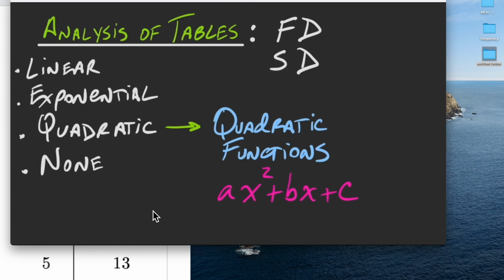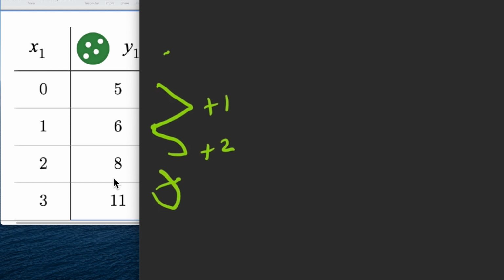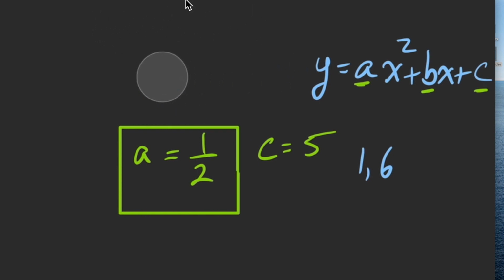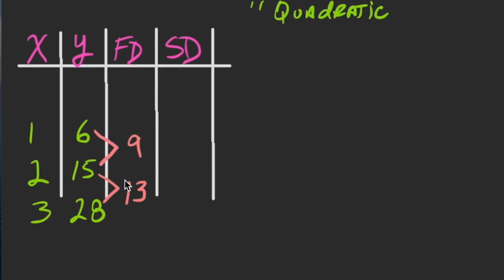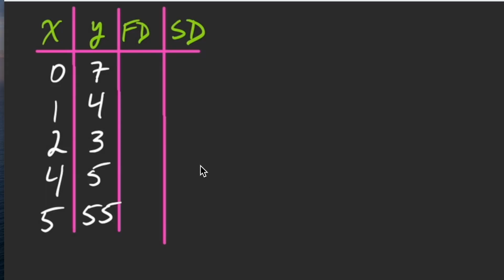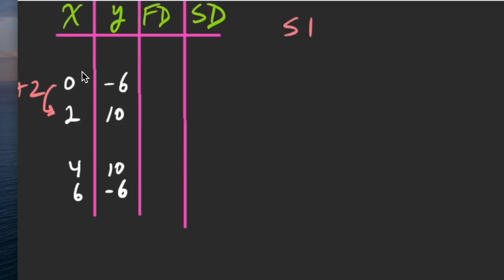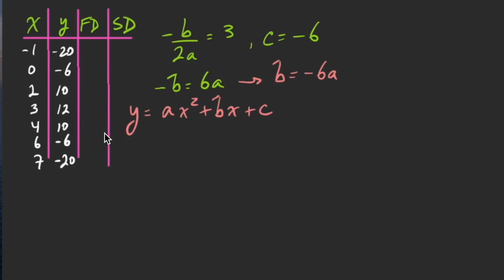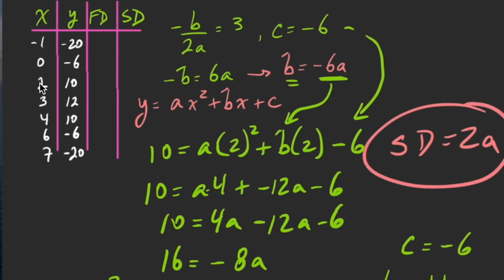Writing quadratic functions from a table of values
This video reviews the nuances and pitfalls of analyzing a table of values and writing the accompanying quadratic function..